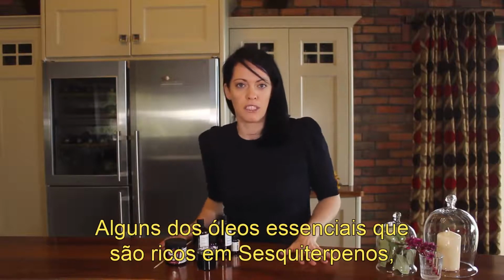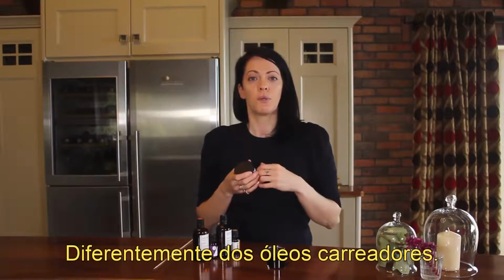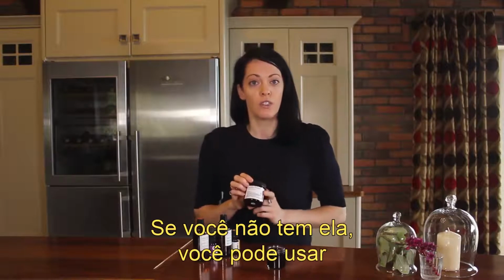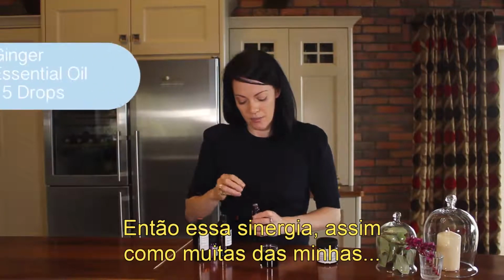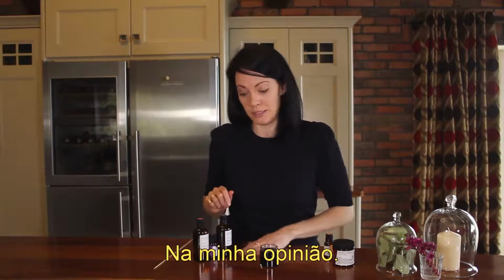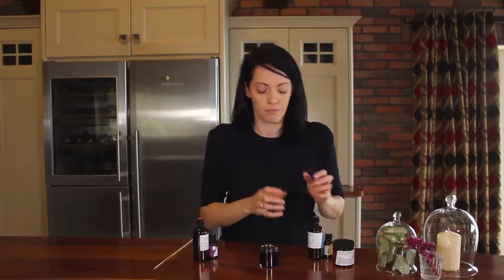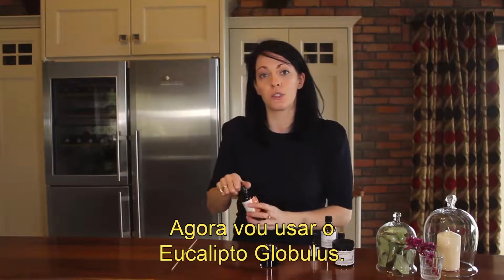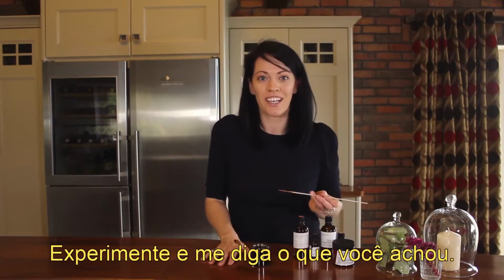Bálsamo de Massagem para Artrite Reumatoide | Sesquiterpenos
A manteiga de Kombo é o bálsamo ideal para aliviar artrite devido ao seu alto teor de ácido miristoleico, que é anti-inflamatório e útil no tratamento de dores nos músculos e articulações. Essa sinergia também é eficaz para casos de artrose (osteoartrite).

Em ambos os casos, aplique com cuidado apenas nas áreas inflamadas e com calor. A densidade dessa manteiga melhora a tolerância da pele aos óleos essenciais em uma dosagem terapêutica.

A combinação das propriedades anti-inflamatória, citoprotetora e analgésica do zingibereno, torna o gengibre uma escolha eficaz para essa sinergia.

Os outros três óleos essenciais apoiam e potencializam a sinergia com propriedades antiespasmódicas, contribuindo para um efeito refrescante nas áreas com calor, inflamação e inchaço.
Criado para Aromaterapeutas por Aromaterapeutas
Lab Aroma